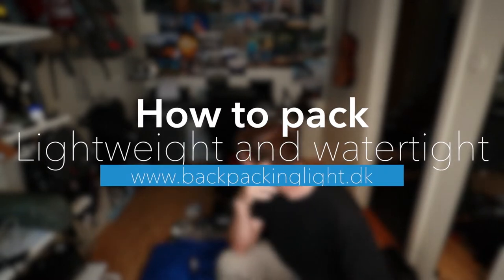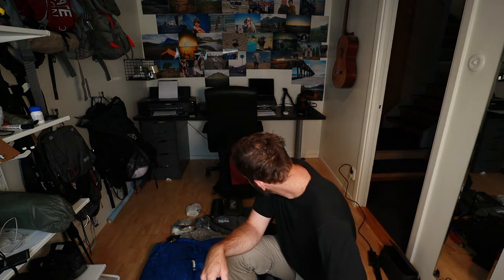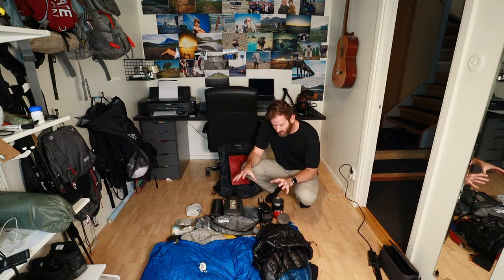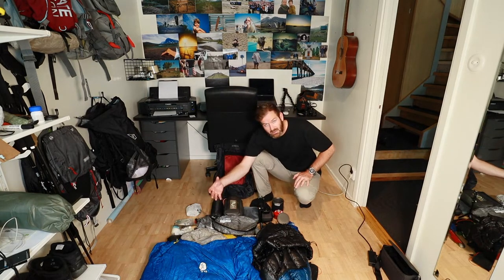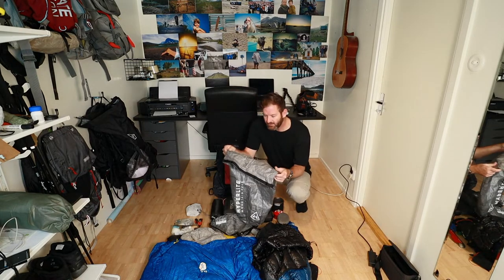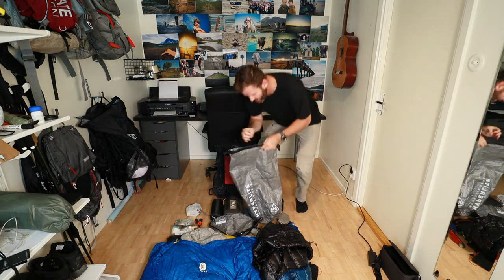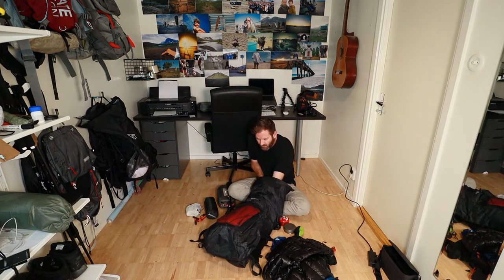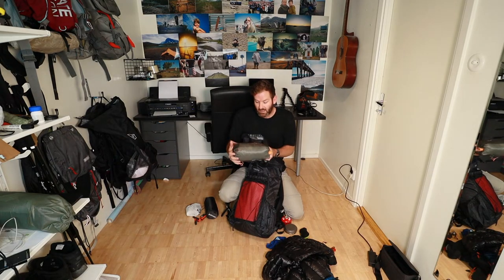Packing lightweight and watertight v2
In this video I go through how I pack my backpacks to be watertight and lightweight. In this video is the Hyberg atilla, Sierra designs Cloud, Nemo Spike 2 and more. if you like this video subscribe! (this is a re-edit where I show rather than tell)